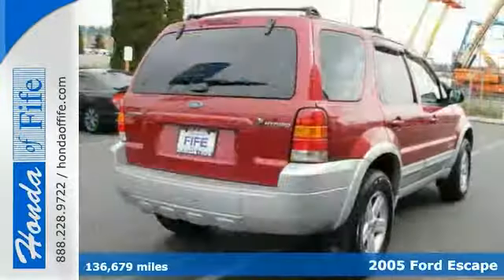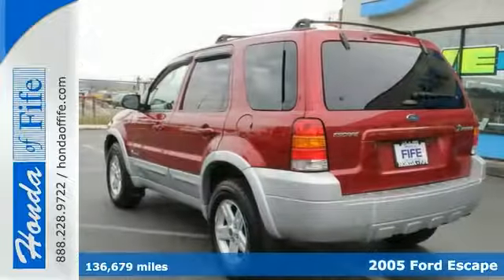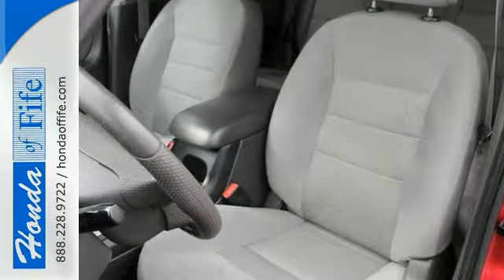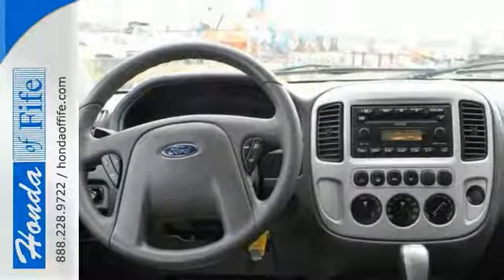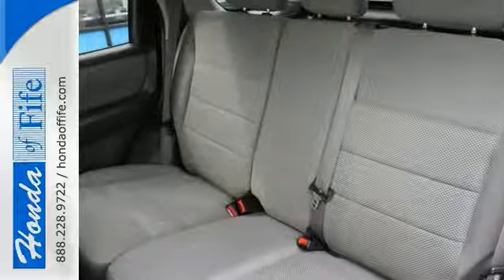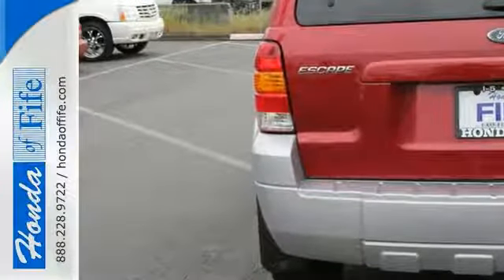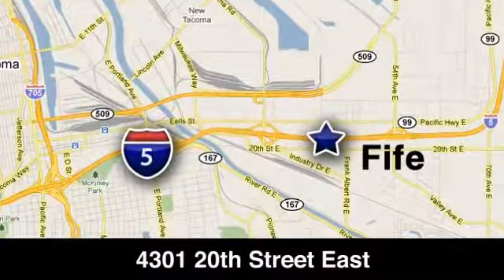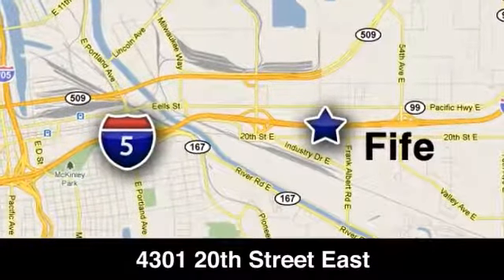2005 Ford Escape Puyallup WA Tacoma, WA #732366 - SOLD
Year: 2005
Make: Ford
Model: Escape
Trim: 103 WB 2.3L Hybrid
Engine: 2.3L 4Cyl
Transmission: Automatic CVT
Color: Red
Interior: Gray
Mileage: 136679
Stock #: 732366
VIN: 1FMYU95H05KC07246
Escape Hybrid, 2.3L I4 Atkinson-Cycle Electric Motor 16V, eCVT, and Red. You&#39;ll NEVER pay too much at Honda of Fife! Ford FEVER! You won&#39;t find a cleaner 2005 Ford Escape than this fuel-efficient gem. It is nicely equipped with features such as 2.3L I4 Atkinson-Cycle Electric Motor 16V, eCVT, Escape Hybrid, and Red. This superb Escape is the gas-saving SUV with everything you&#39;d expect from Ford, and THEN some. New Car Test Drive called it a &#34;...solid choice among compact sport utilities for on-road use. It has a roomy interior, comfortable and convenient with useful cargo capacity...&#34;

Address:
4301 20th Street East